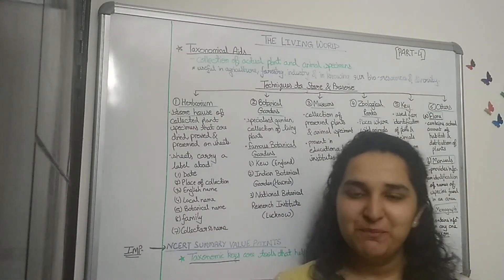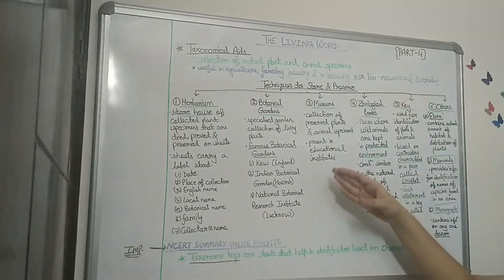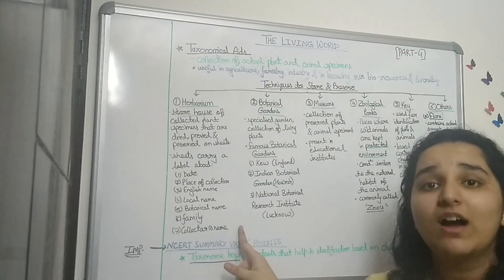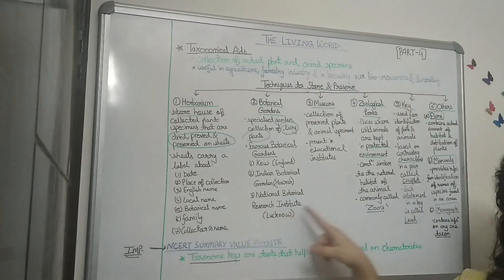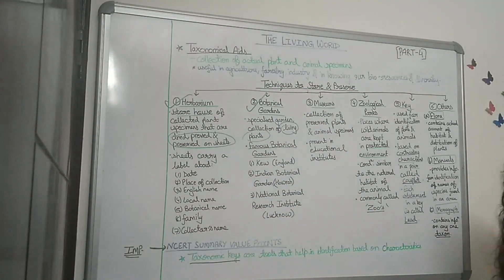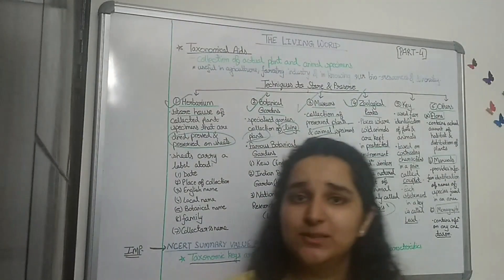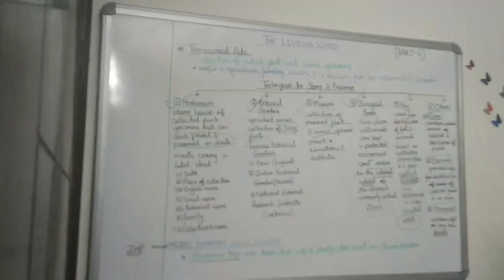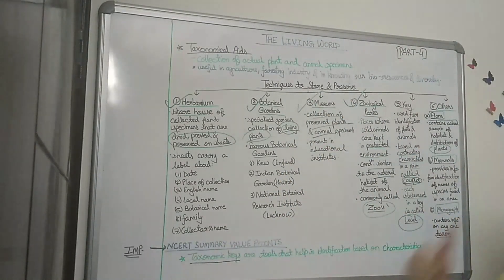11th biology part 4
Hey !!! The living world. 11th Biology.
I AM UP HERE WITH PART 4 OF THIS CHAPTER

I HOPE YOU LIKE THE VIDEO AND IT'S USEFUL TOO!

MUSIC CREDITS
MUSICIAN: InShot

11th biology